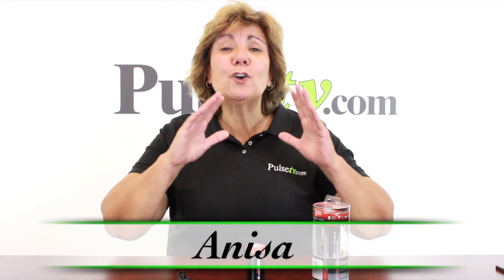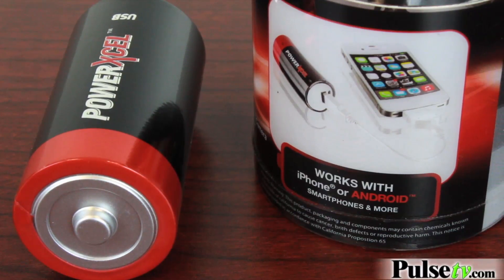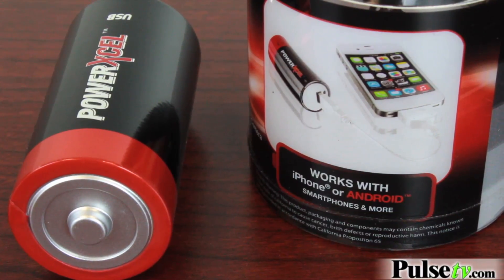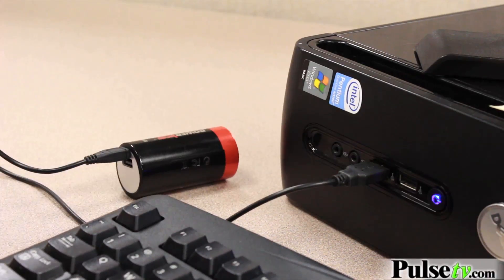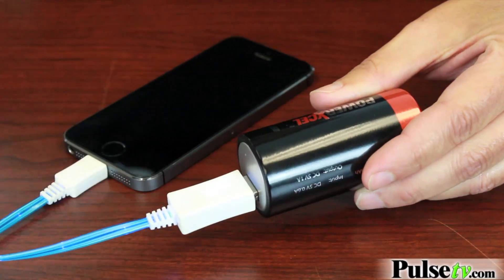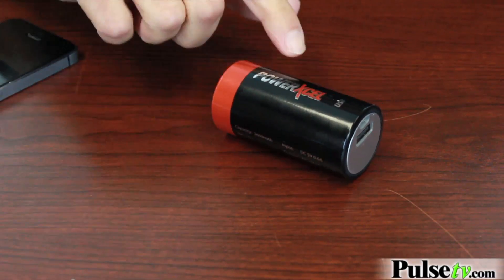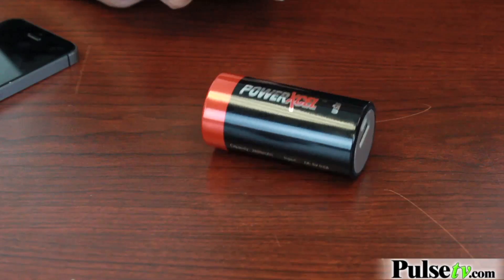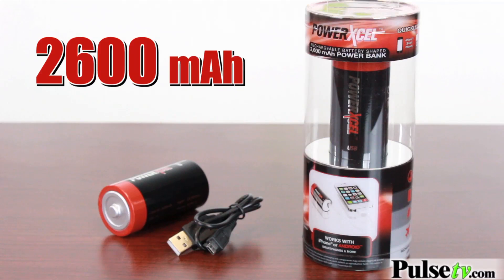Powerxcel 2600 Battery Backup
As far as power banks go, the PowerXcel battery-shaped rechargeable power bank is definitely the most amusing. It's shaped like a regular battery but can do so much more - charge phones and other small devices via USB port.